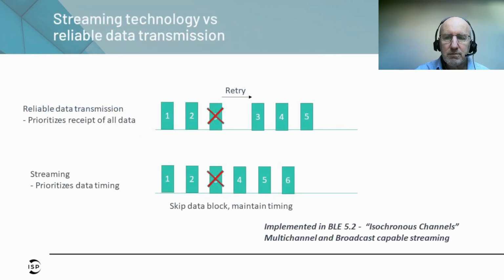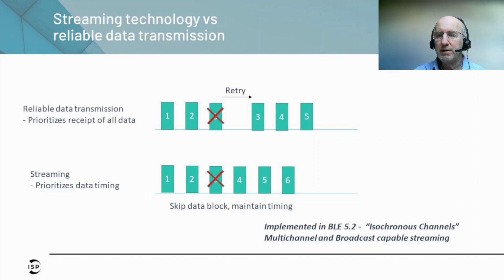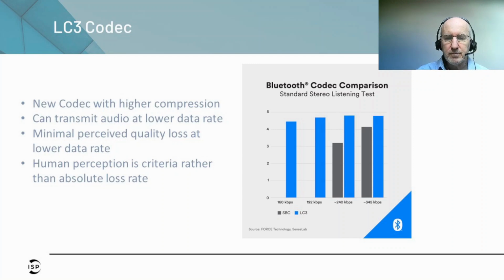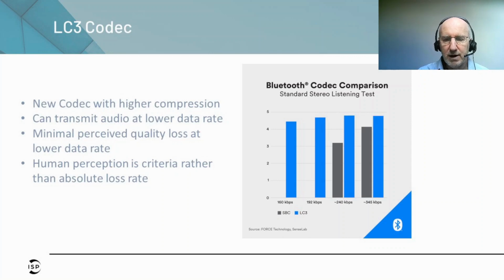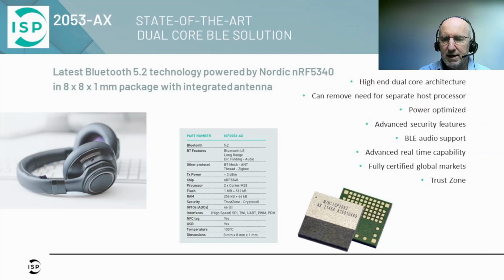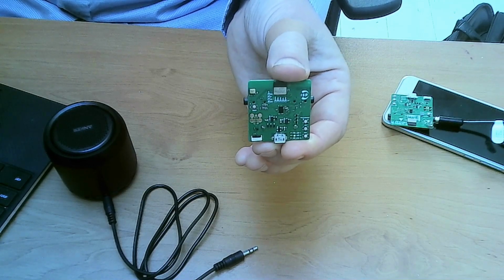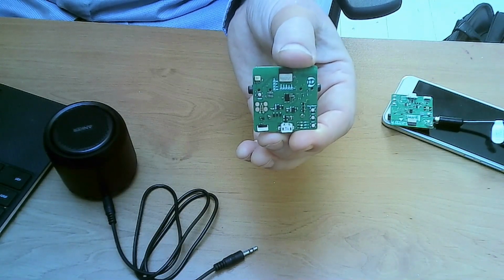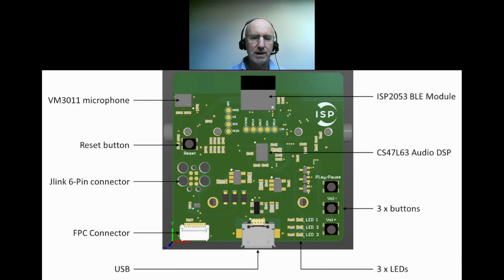BLE Audio Demo 01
This video gives an overview of BLE Audio covering what it is, what are the key enhancements to the BLE specification and other elements that enable it.

I then describe the Insight SIP Audio Demo Board and show Insight SIP's BLE Audio demo in action, using two our ISP2053 modules, based on Nordic's nRF5340